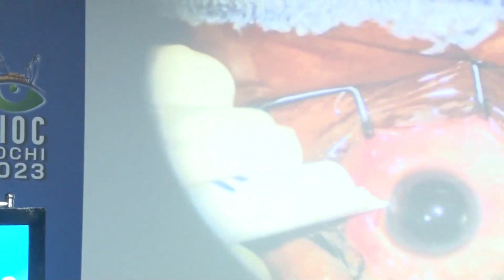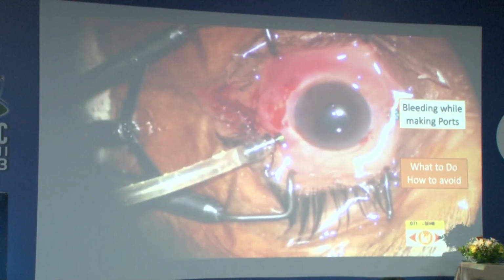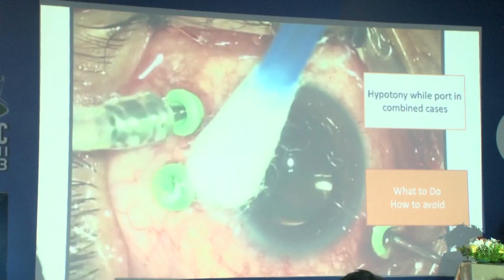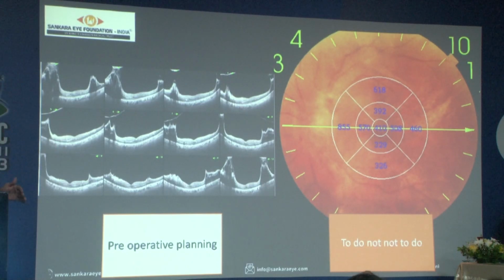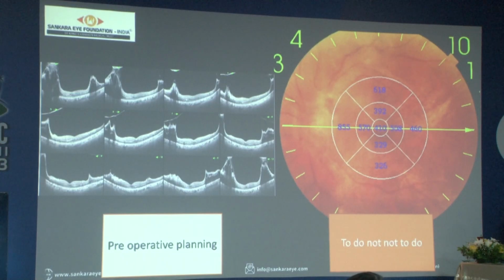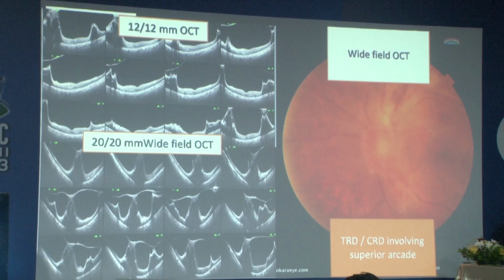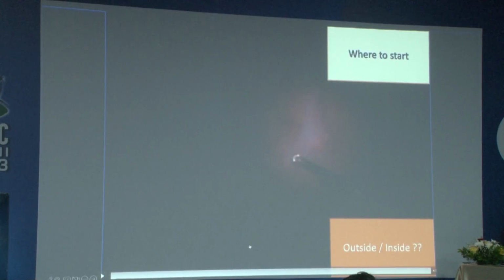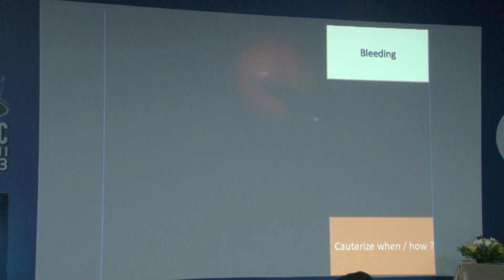AIOC2023 GP156 topic Dr Divyansh Mishra Viral retinitis related retinal detachments